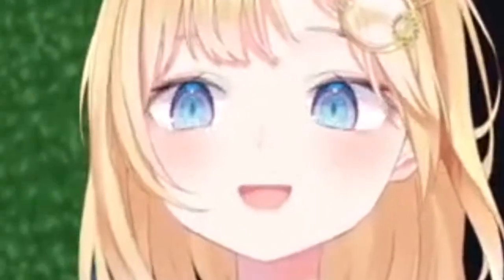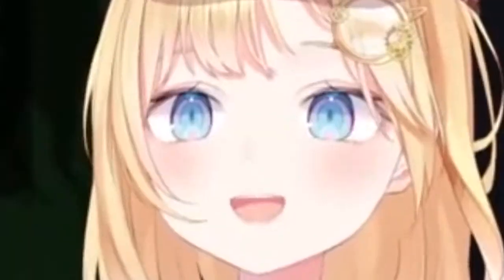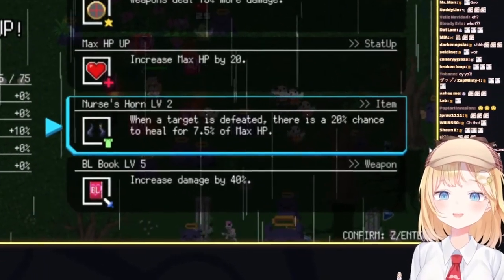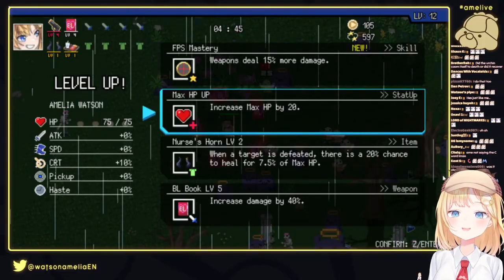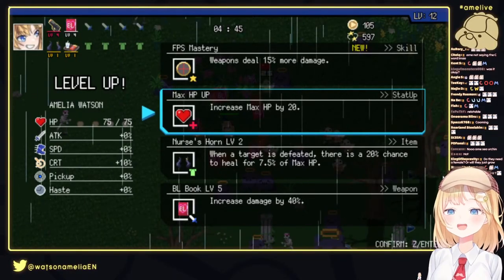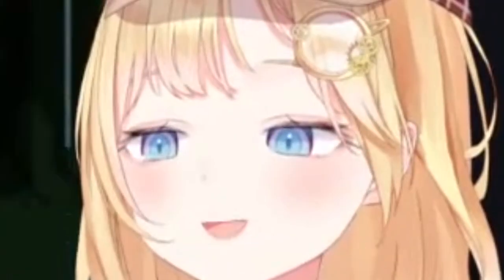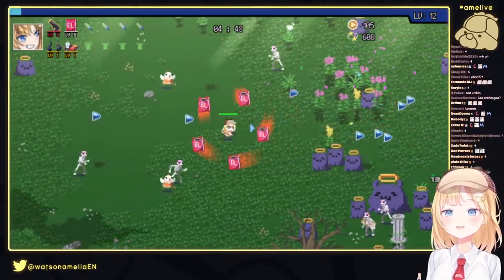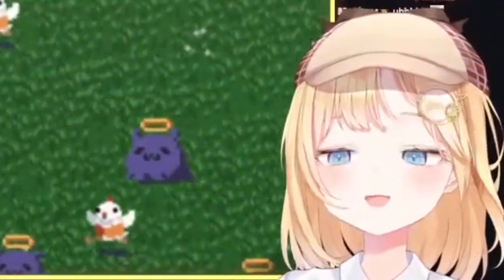Ame's Sea Urchins Are Releasing Lots of White Liquid (not an innuendo btw) | HololiveEN Clips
In this video, HololiveEN's Amelia Watson casually mentions that her sea urchins have been expelling large amounts of white liquid into their tanks. Not sure anyone asked but, you know Ame, she was probably just counting the seconds until she could bring this up. IMO it's always fun learning about her aquatic creatures and this little tangent was no less enjoyable! Enjoy!

Howdy, I'm Kami Clips and I make the best Hololive English and HOLOSTARS EN clips on YouTube (900+ clips and counting!).

I upload tonnes of heavily-edited, funny Hololive EN clips every week! This could be, for example, a Hololive Minecraft clip or a 'Best Moments' clip of a big occasion - maybe of Hololive EN's Halloween, Christmas and Birthday specials or of new member debut streams!

This channel also shines a spotlight on some of the more grounded and 'real' moments in Hololive English's history - all provided with PLENTY of context, of course! If that ain't your thing, don't worry... there's only another 900 clips to watch instead!

At the end of every week, I upload a 'Weekly Recap' video that shows off the best moments Hololive EN gave us over the past week. At the start of every month, I upload a 'Monthly Recap' which covers dozens of Hololive EN streams from the past month.